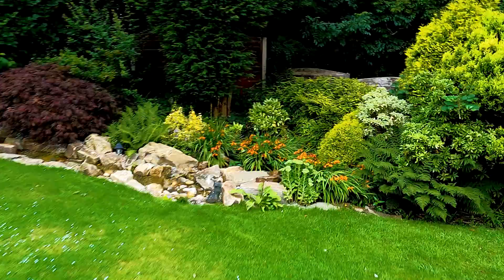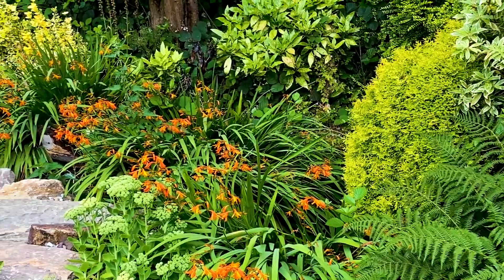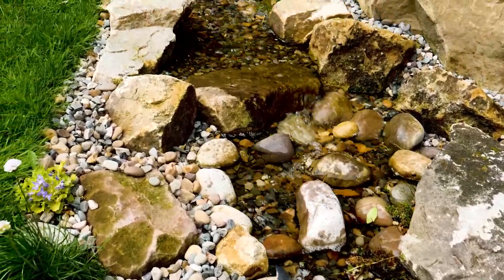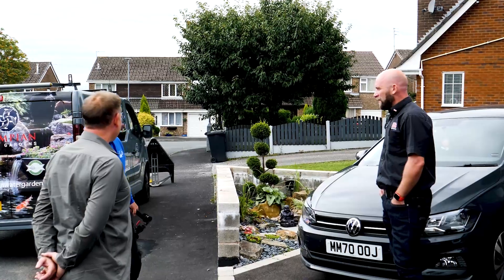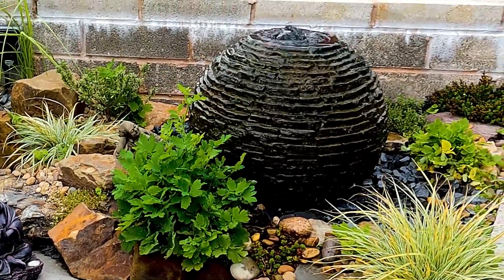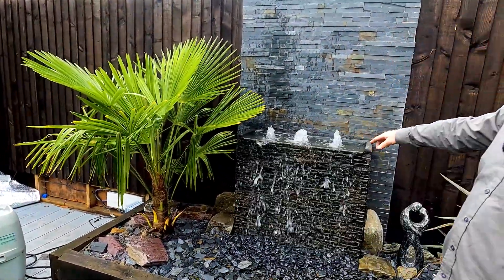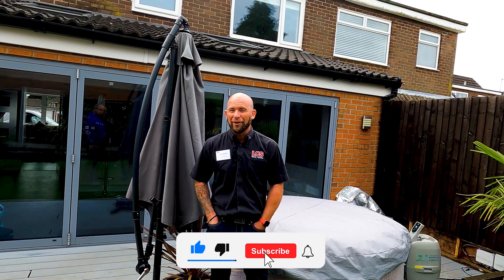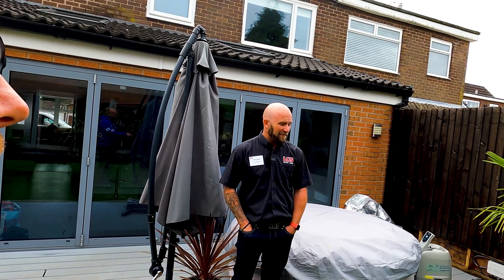Three Ideal Water Features for your Garden (Manchester UK)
You probably came across our video by searching for ideal water features, or Manchester water features. In today's video, Mark talks with Wayne from Olympian Water Gardens who gives us a tour of three water features he has installed for customers.
Chapters -

00:00 - intro
00:15 - 20-foot Pondless
01:24 - Cinematics
01:42 - Stacked Slate Sphere
02:15 - Stacked Slate Wall
03:37 - Outro

Want to learn more from the mark? Why not attend one of the POND.college events: Web

Mark is The Pond Advisor. Mark Wilson has been a garden pond specialist for over 30 years. He provides these pond and water feature videos to help you and promote his multi-award-winning landscaping firm, Any Pond Limited. He is based in the UK (but has been called out overseas to work on different water gardening projects). Follow Mark and TEAM AnyPond on social media –

Water Feature SHOP To purchase your pond kits in the UK or a garden waterfall kit, hit the

INSTALLATION Any Pond LTD are Garden Pond Specialists in the UK Any Pond Limited can enhance any pond or water feature. Do you need some help with pond construction, pond maintenance or even some pond repair services if you want to book an appointment or visit our own Water Garden (please get in touch)? Your trusted resource in the UK for Ponds and Water Features